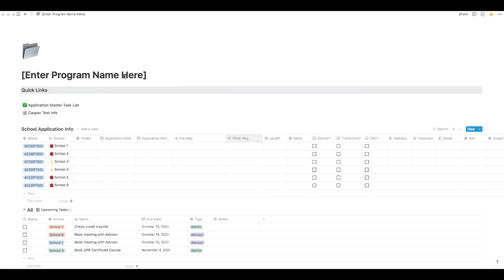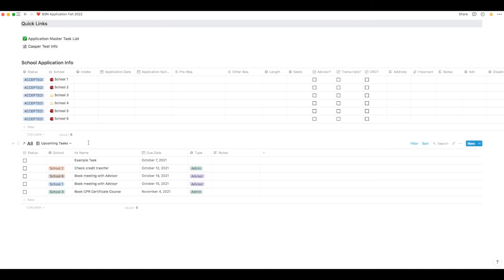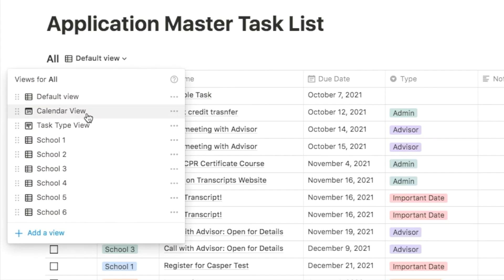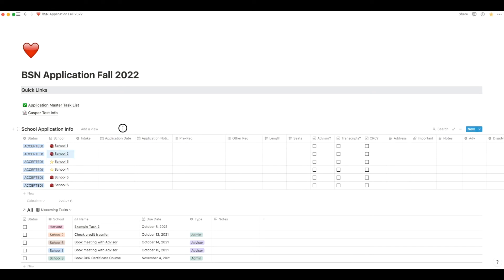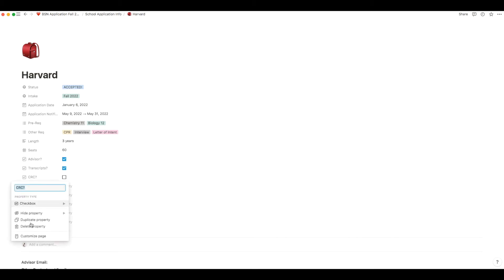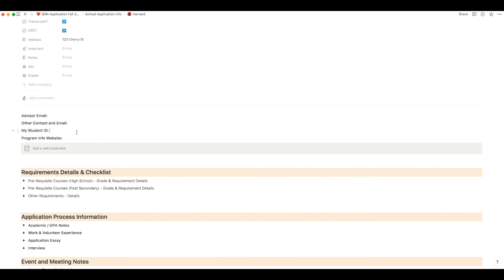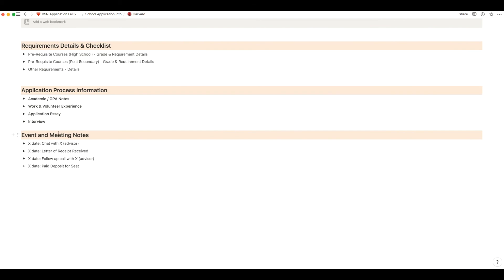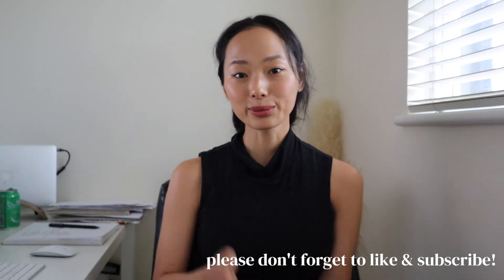College Applications using Notion [Free Template]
Open for the free notion template and helpful links! 👇🏼

In today's video, I'm sharing my Notion template I created to organize and create my master list of nursing schools. I LOVE organization and productivity tools, and using this made the application process so much easier. Hope you ejoy and please do let me know if you decide to use this! :)

To install this school application list template, click the link below and duplicate it in the top right corner!

🌟 Products I Use for Bullet Journaling:
→Leuchtturm Notebook
→ Planner Pen
→ Pastel Highlighters

→ Burbank - A View Away from the Lake